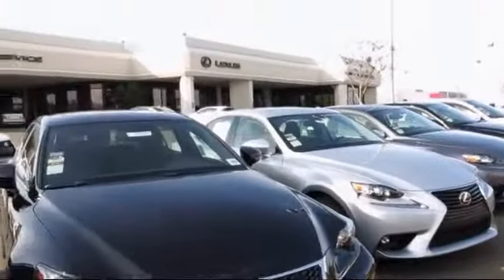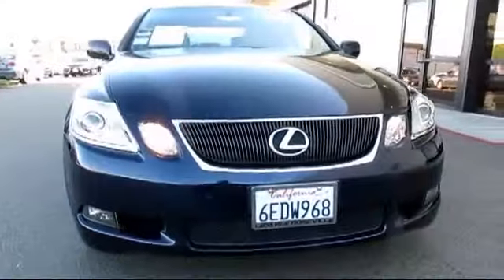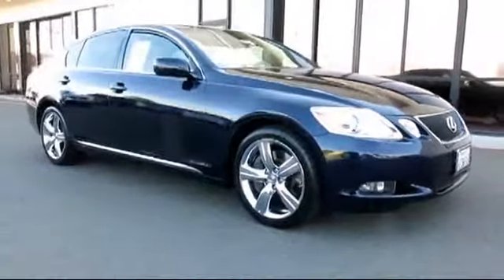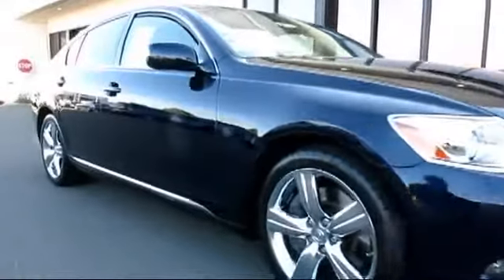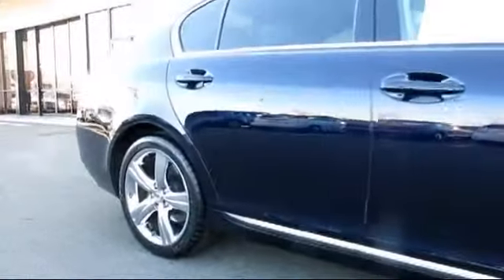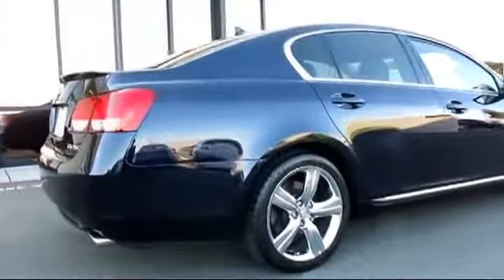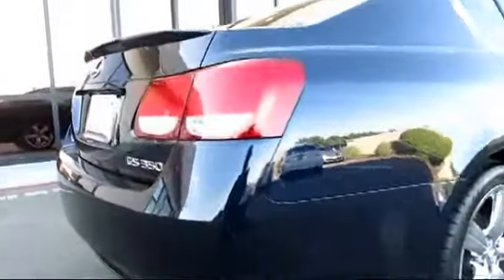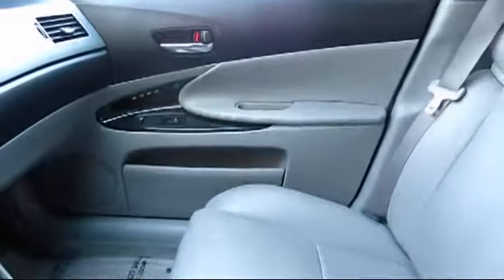2007 Lexus Gs Gs 350 Sedan Roseville Sacramento Rocklin Folsom El Dorado Hills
2007 Lexus Gs Gs 350 Sedan Stock Number: R11007 Vin:JTHBE96S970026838 .